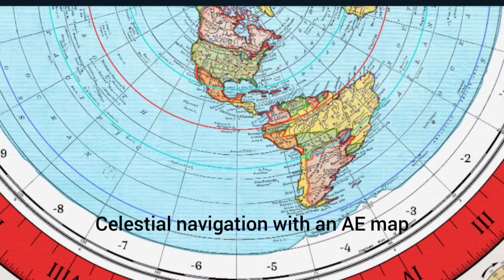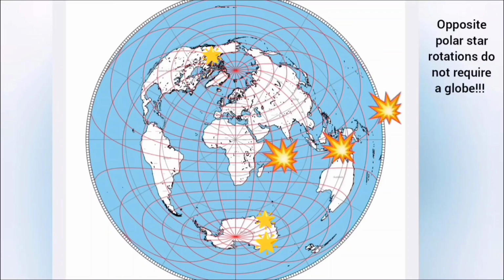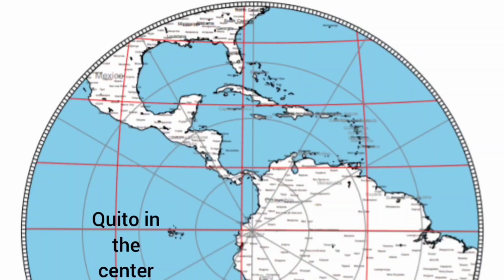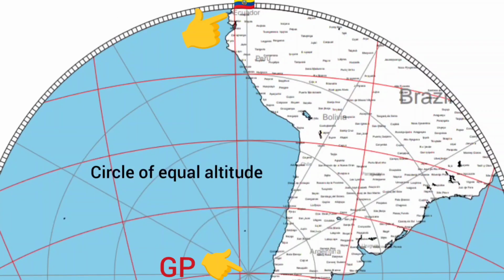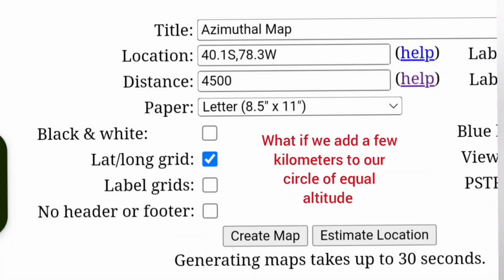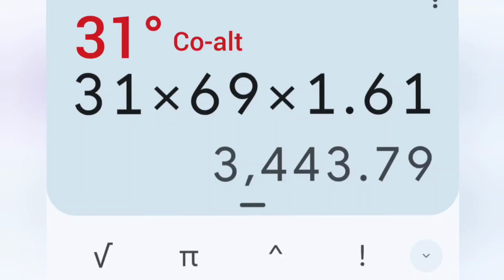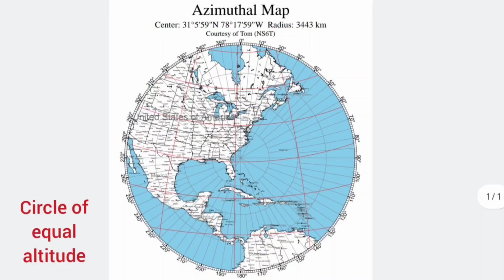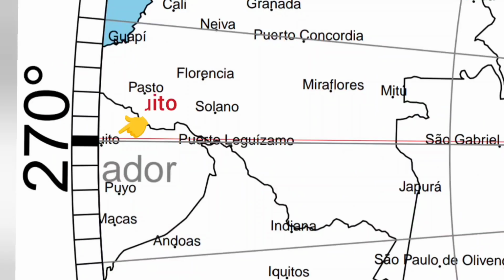Cel/Nav on a Flat Earth Pt.5 (Circles of equal altitude on AE map demonstrated)Pay up Roohif!